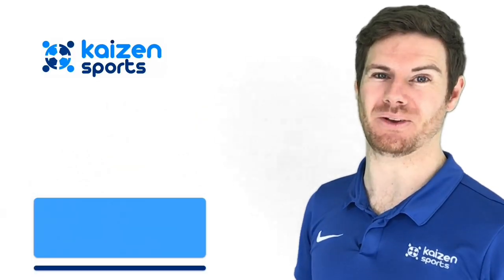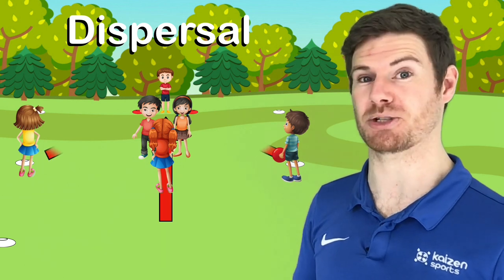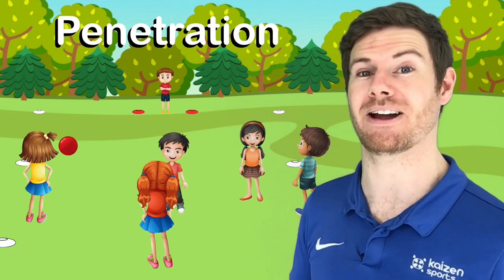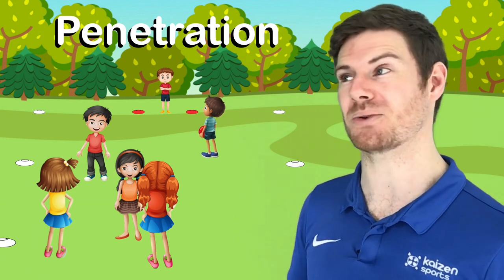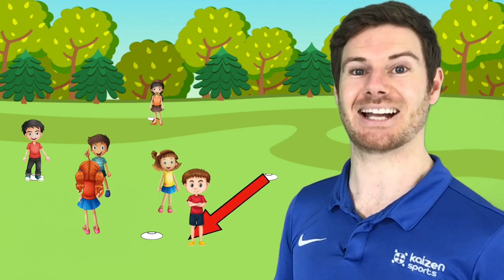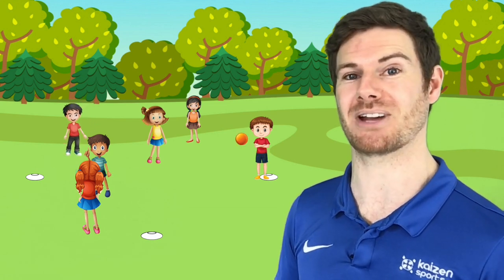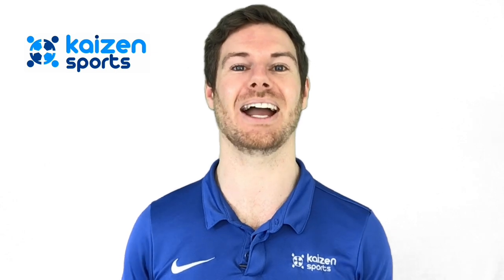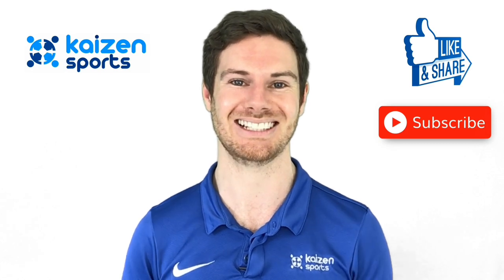How to Attack - Invasion Games | Week 5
Week 5 in our series on Invasion Games which looks at Attacking Principles; specifically ‘Dispersal and Penetration’ to support children’s attempts to get past opponents.